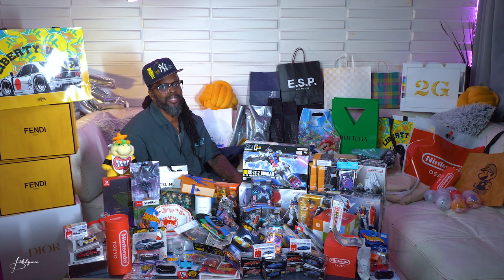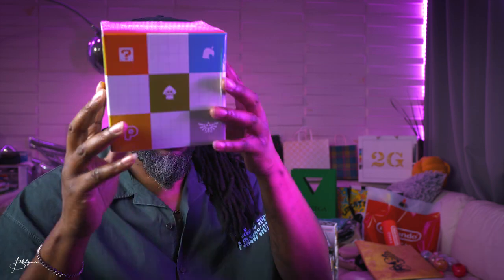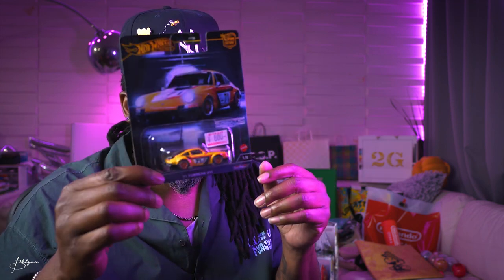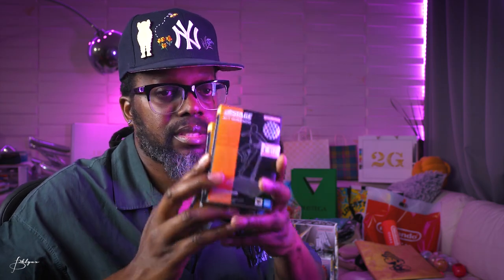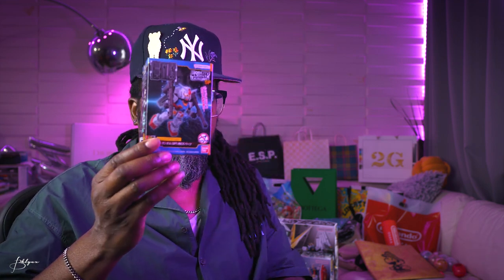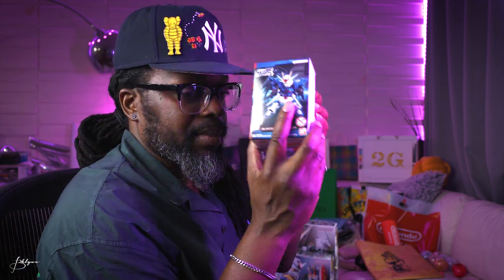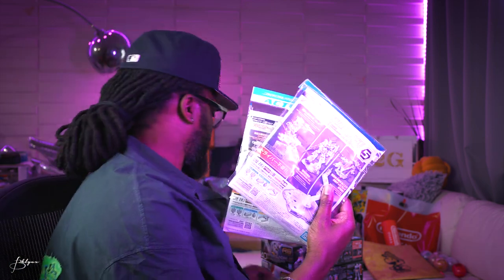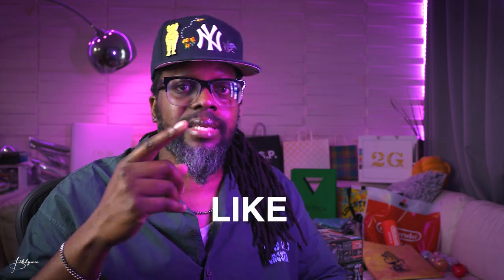2024 JAPAN TRIP | HAUL PT 2 | KYOTO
2024 TRIP TO JAPAN | SHOPPING HAUL PT 2 | KYOTO

GEAR:
LUMIX 15MM, F1.7
TAKSTAR SGC-598 MIc
GODOX SL-60W
GLOW EZ 38" PARABOLIC SOFTBOX
RGB Wand Light
Flexible LED light Panel

STREAMING GEAR:
Elgato HD60 S+
6 in 1 Desk Mount
ATEM MIni